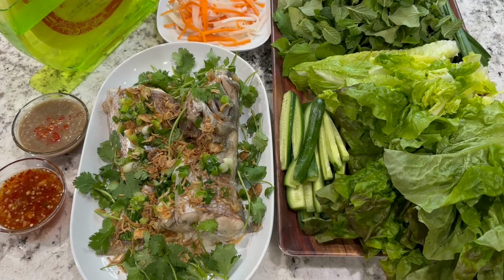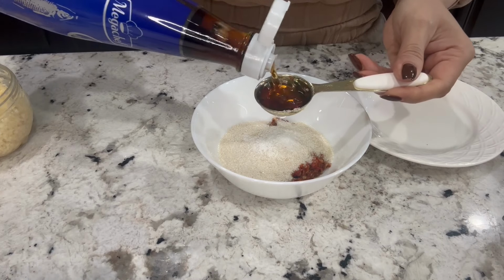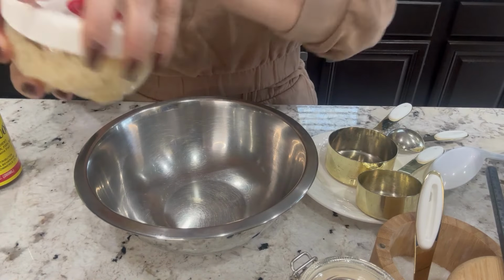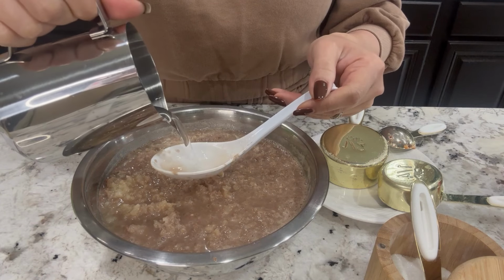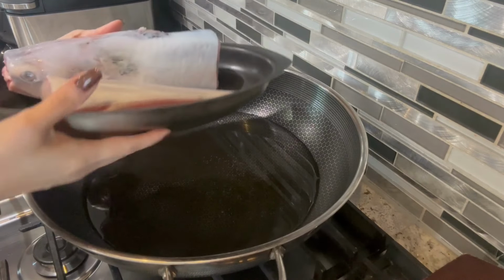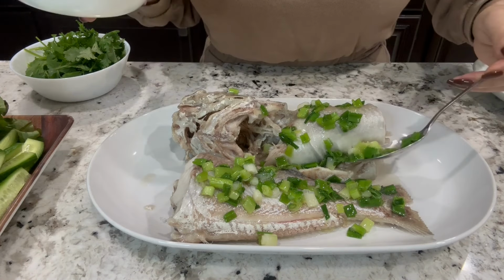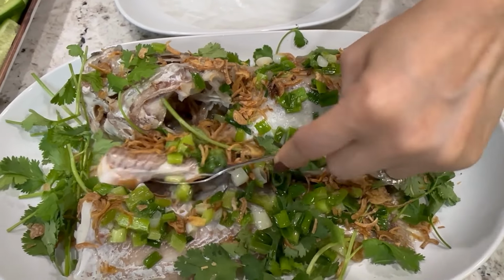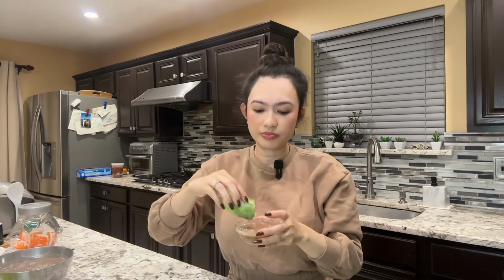SPRING ROLLS / STEAMED CATFISH SPRING ROLLS